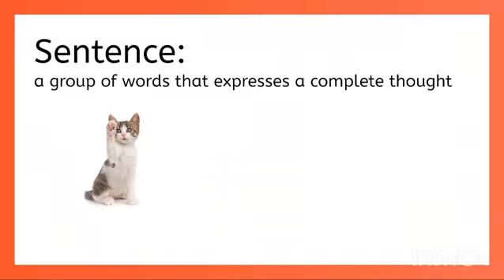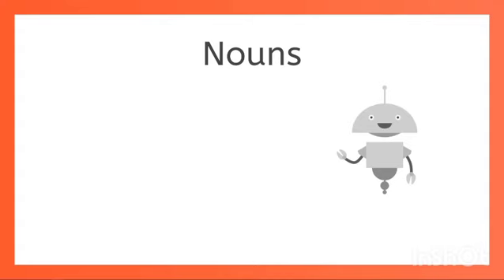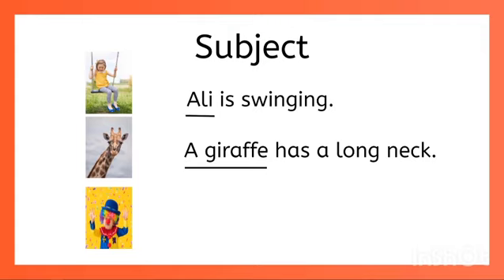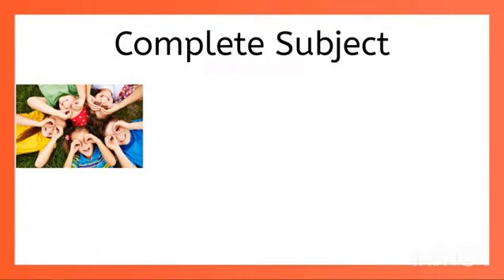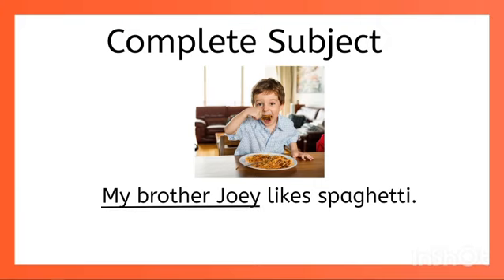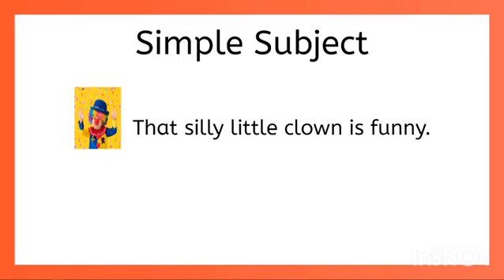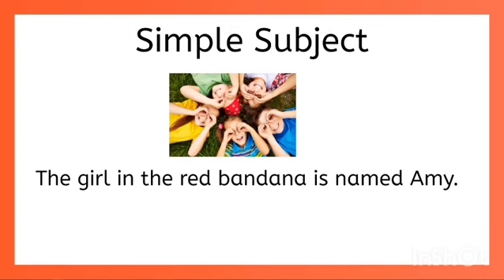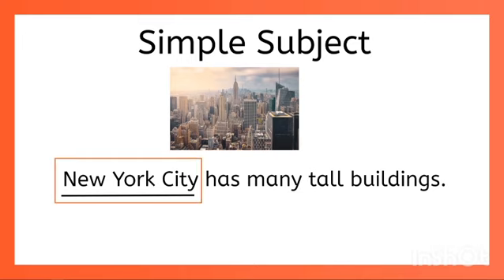Complete and simple Subjects|English grammar lesson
In this video, you will be learning about complete and simple Subjects and the difference between them